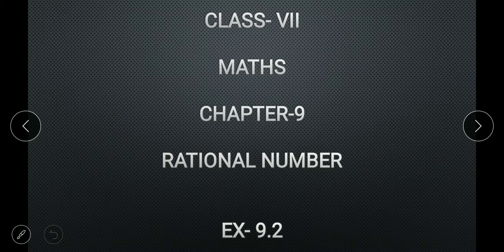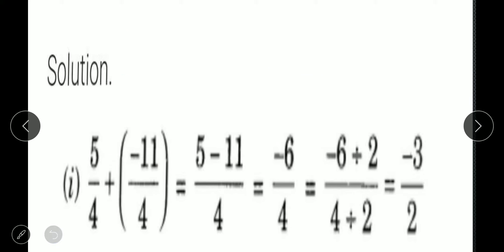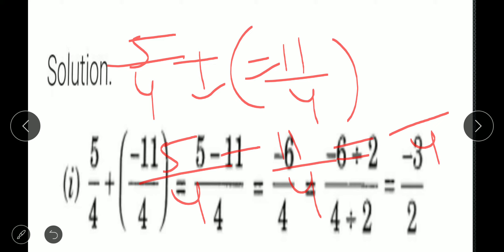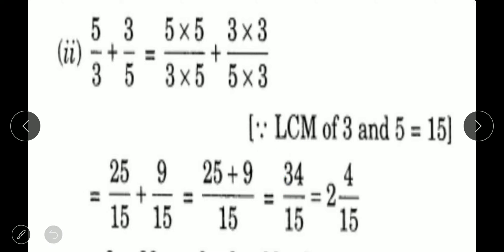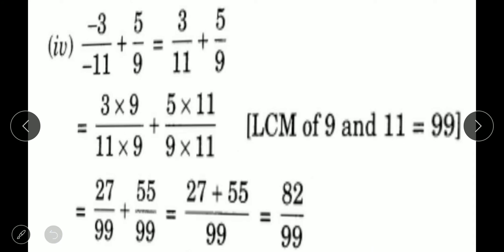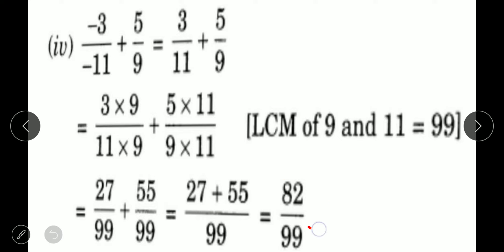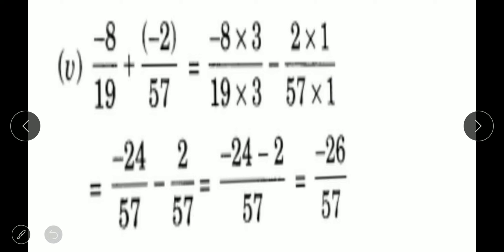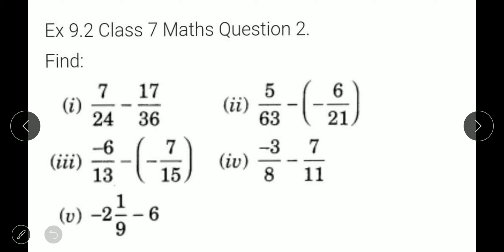class7th,Maths ch-9:-(Rational number) Ex-9.2 (Q1)